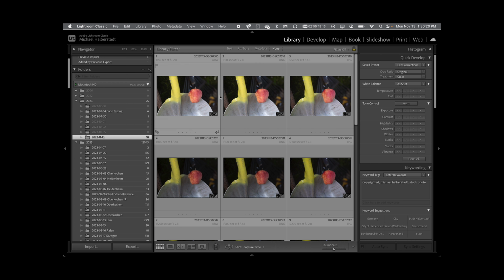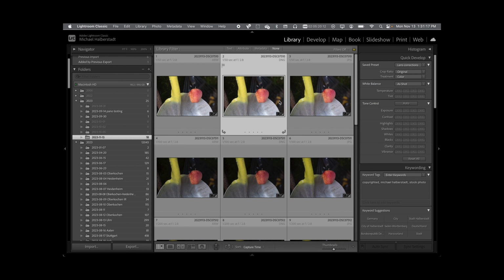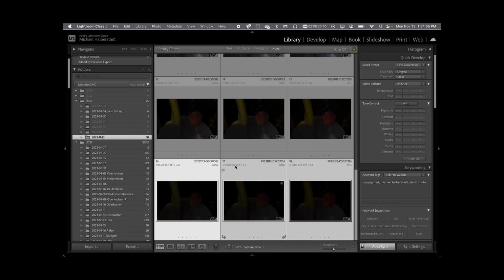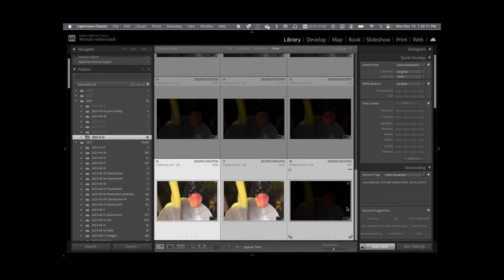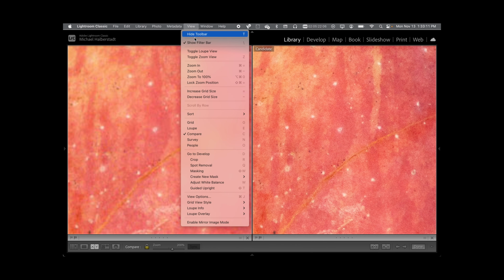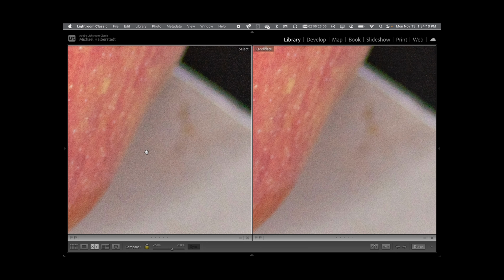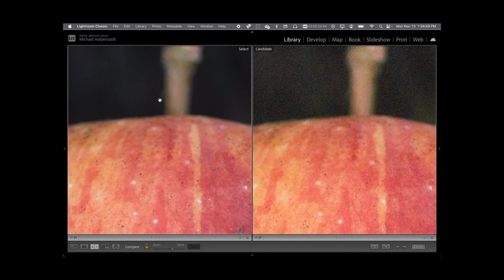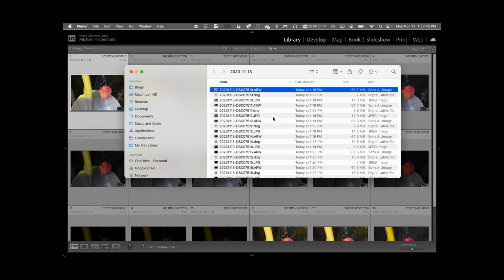RAW vrs Lossy DNG, an "Apples to Apples" comparison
How much space can you save using lossy DNGs vs RAW files? How much detail is there in a five stop under-exposure? Watch to see!